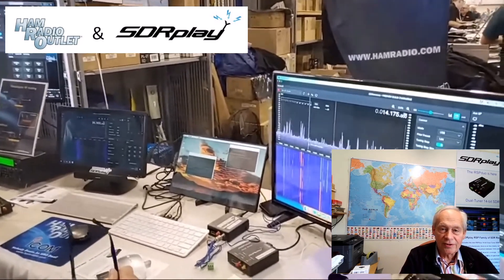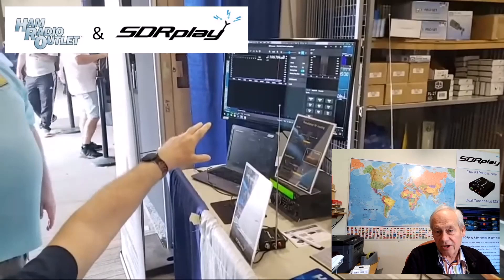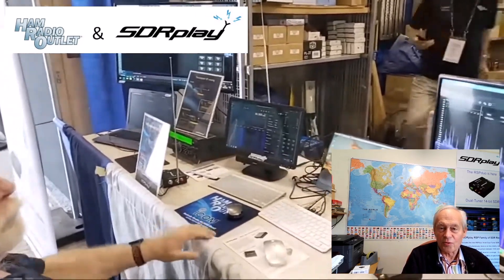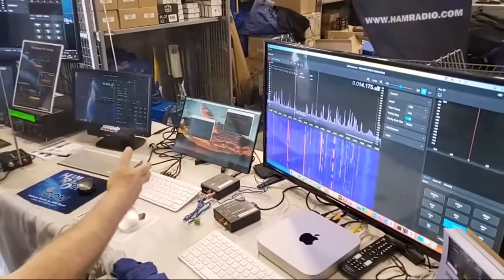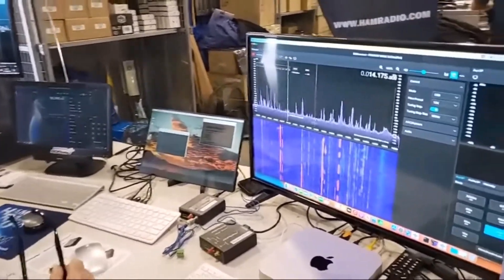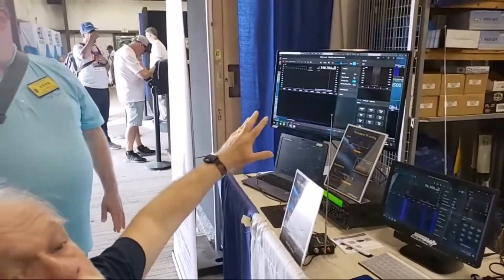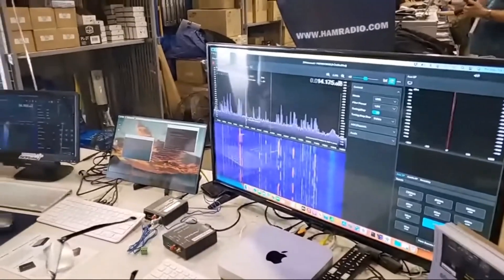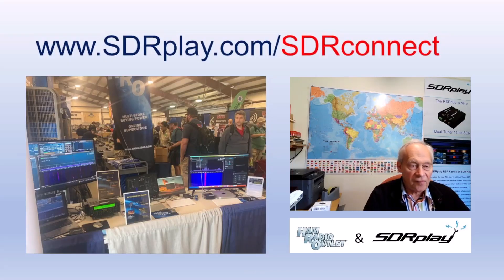Short video showing SDRconnect at Hamvention2023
This short video taken by Julian of Ham Radio Outlet shows SDR connect running locally on Mac, Linux and Windows. There was also a domonstration of SDRconnect accessing a remote server connected to an RSPdx over the internet.

SDRconnect is the multiplatform replacement for SDRuno. It will be released soon - for progress